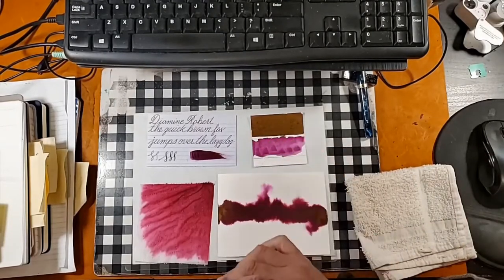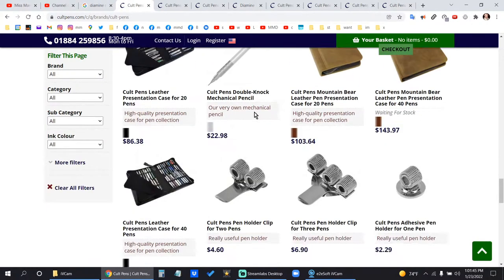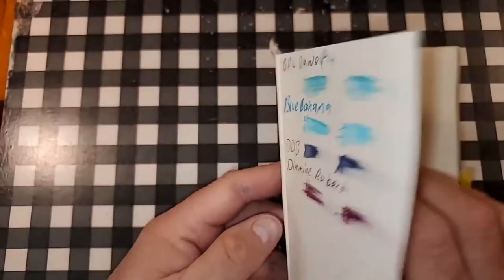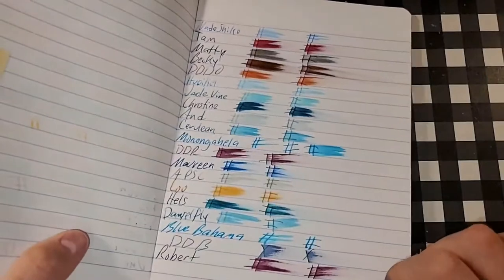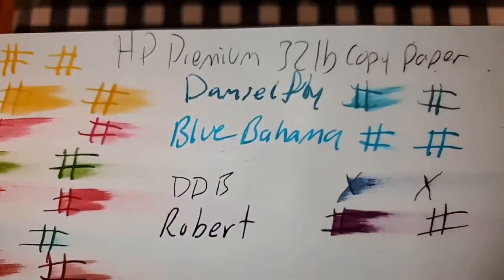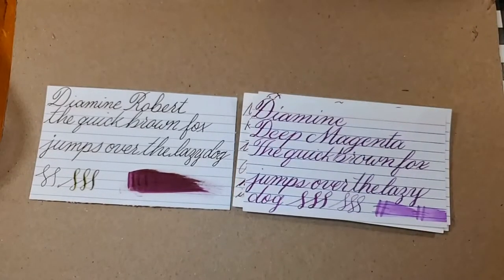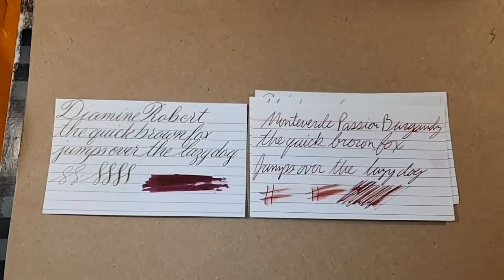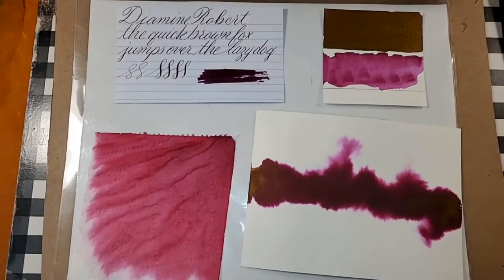Diamine Robert aka Little Bob